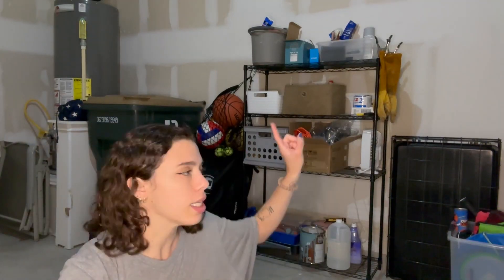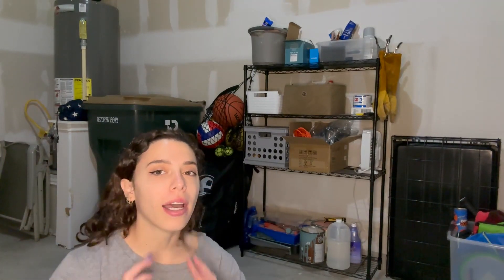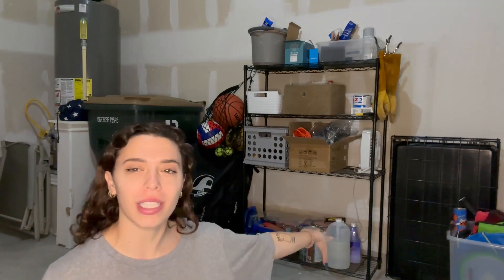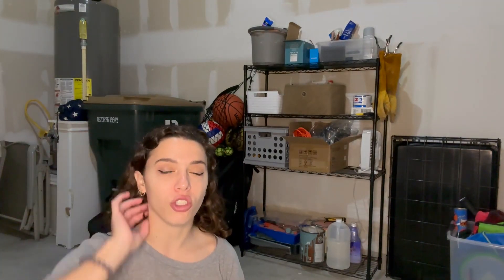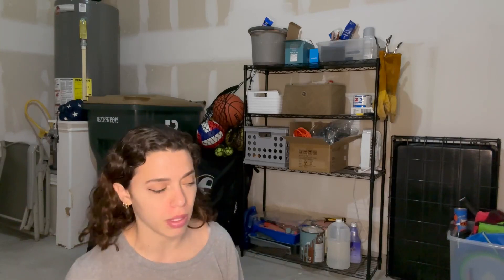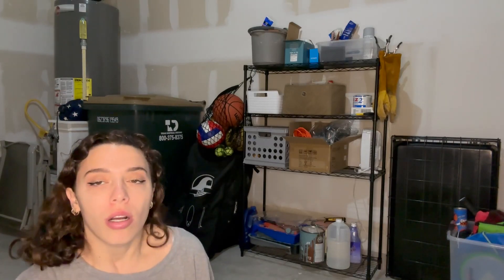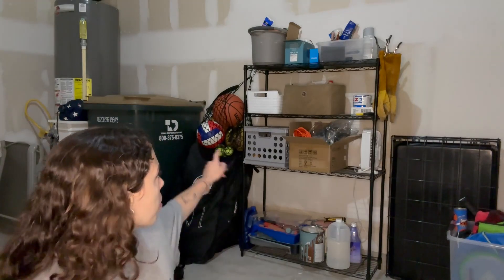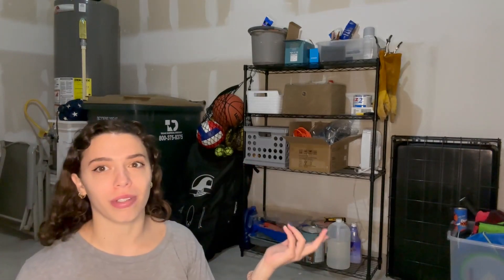Étagère à 4 niveaux NSF, étagère métallique, grandes étagères de rangement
✅ Amazon Fr